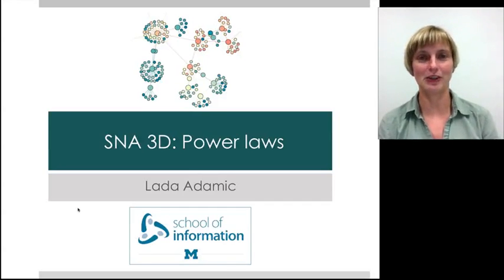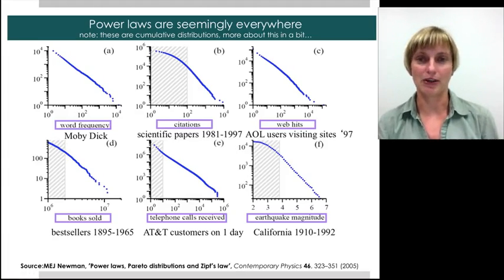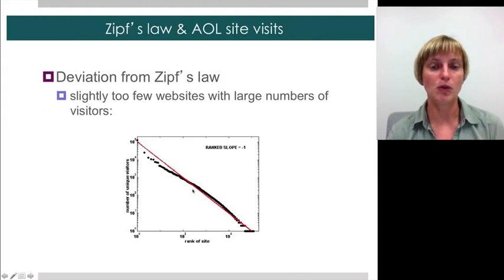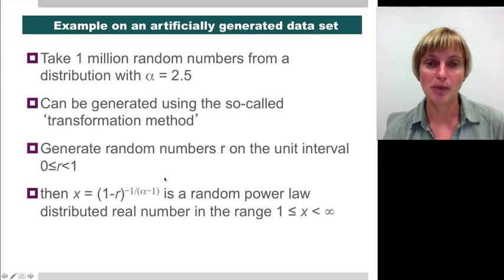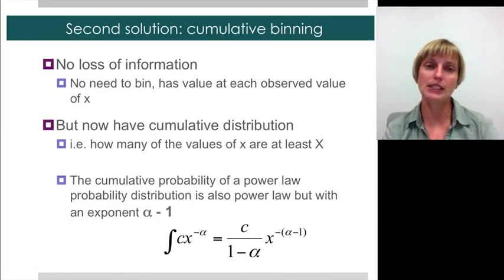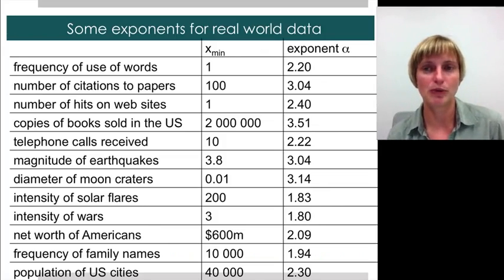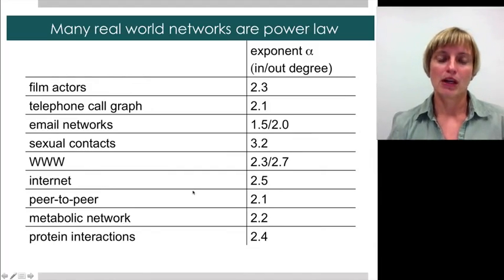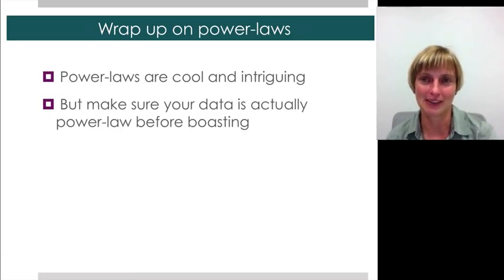3 4 3D power laws 2015 optional